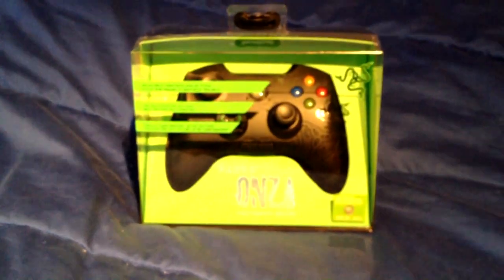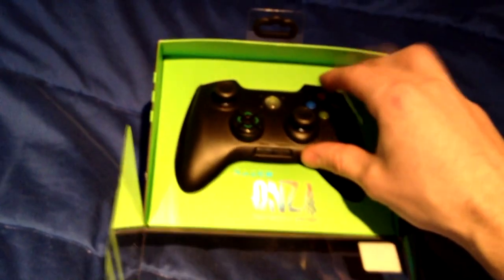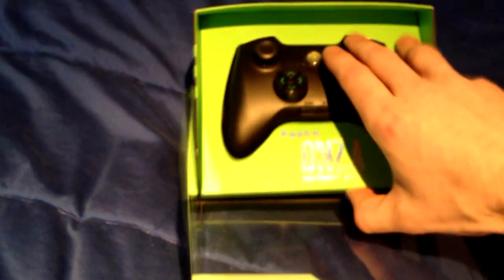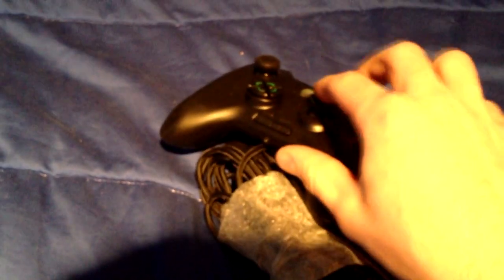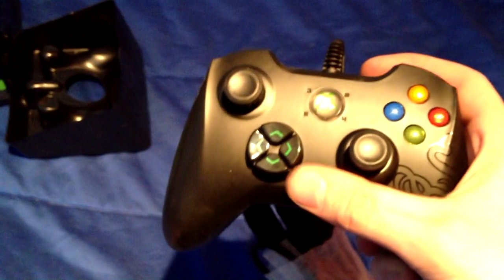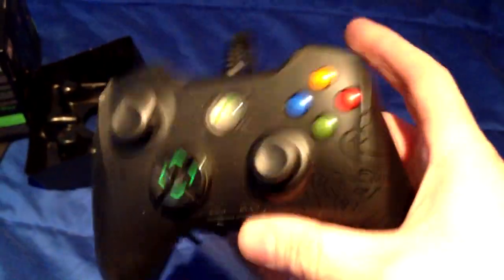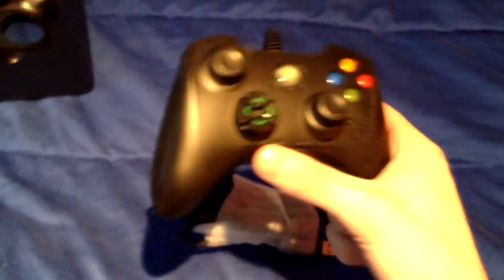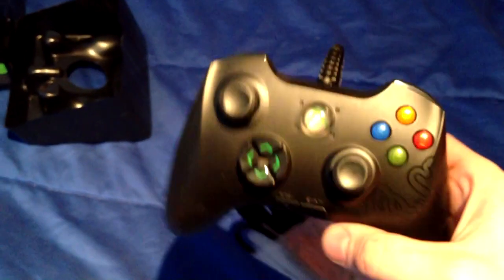Razer Onza Tournament Edition(Wallbounce Controller) Unboxing And Review